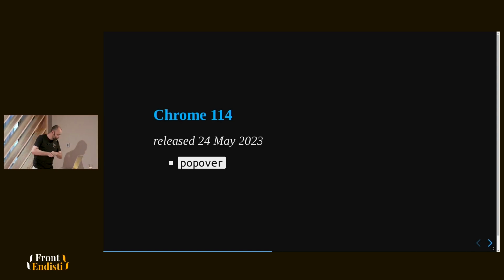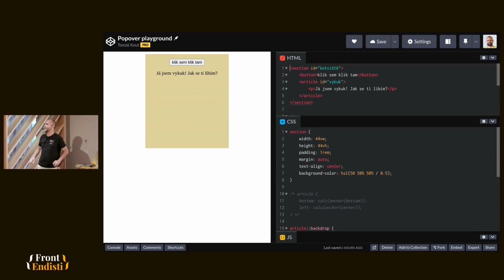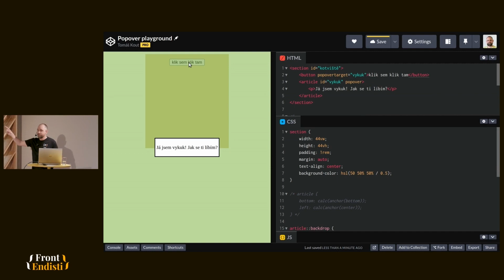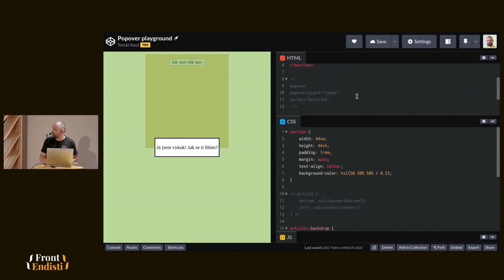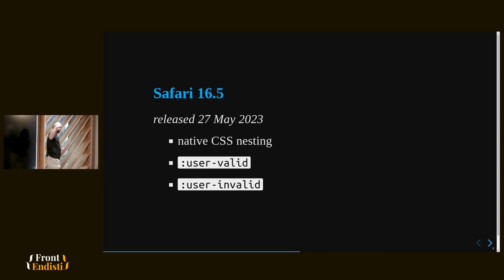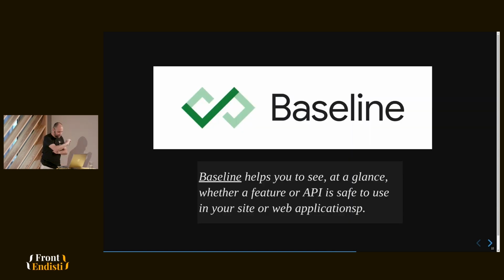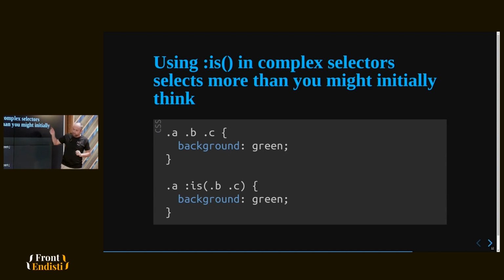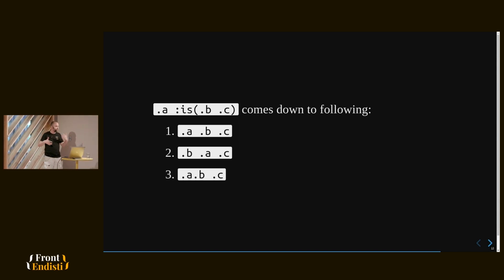Tomáš Kout - Frontend newwws